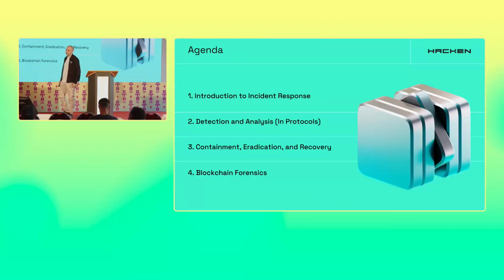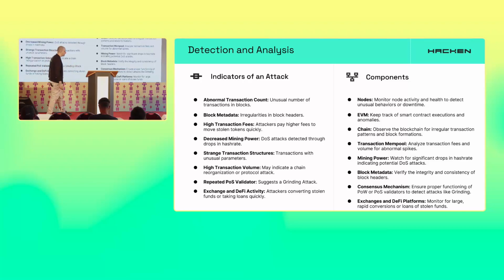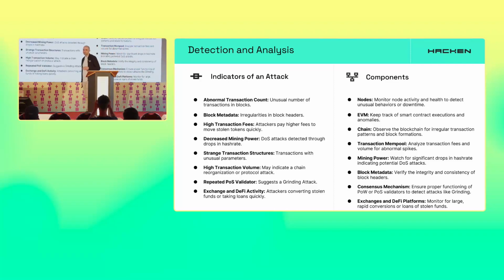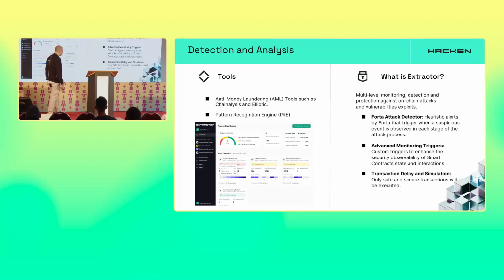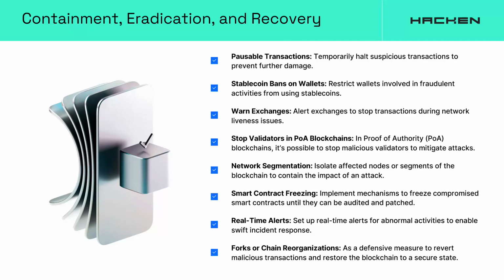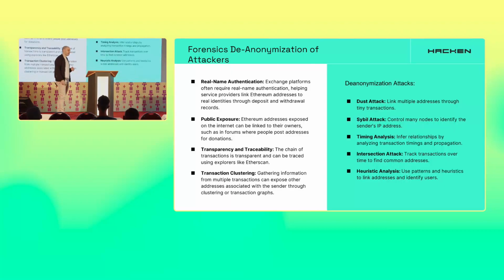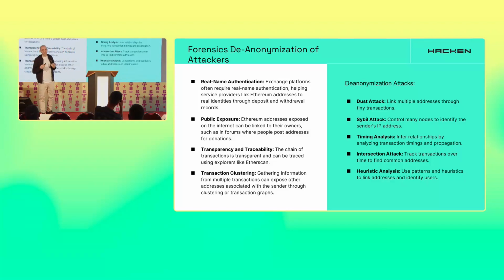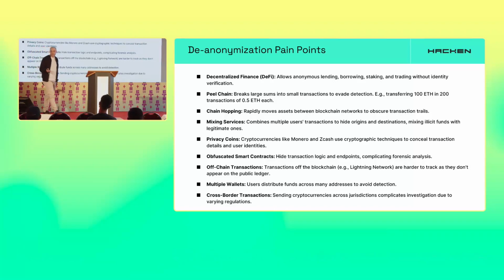Forensics in Web3: How and When / Luciano Ciattaglia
How to create a Blockchain monitoring framework, perform post-mortem analysis of hacks, and fight a De-Anonymization battle with the attackers.